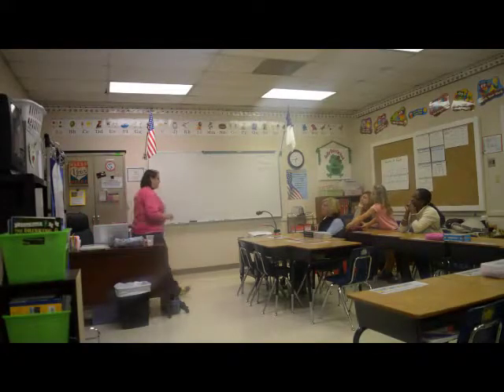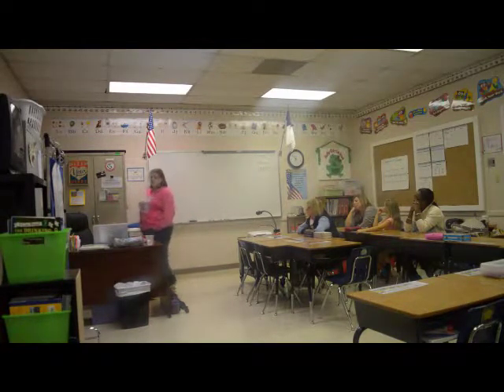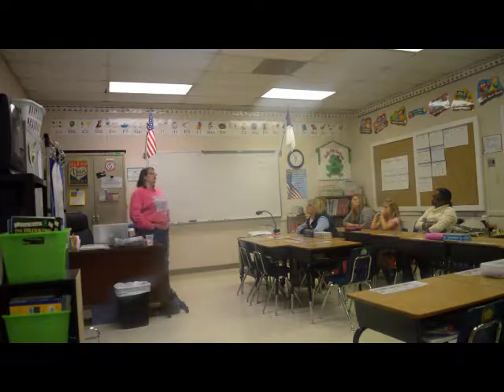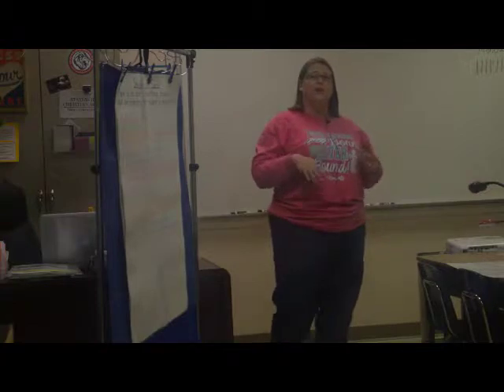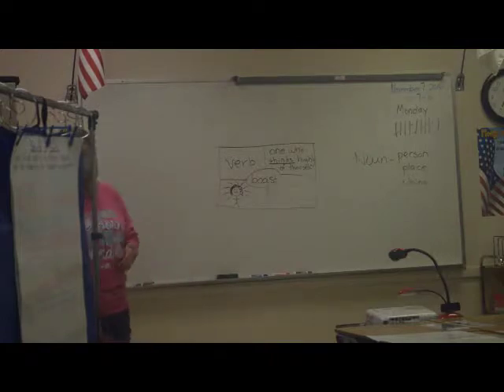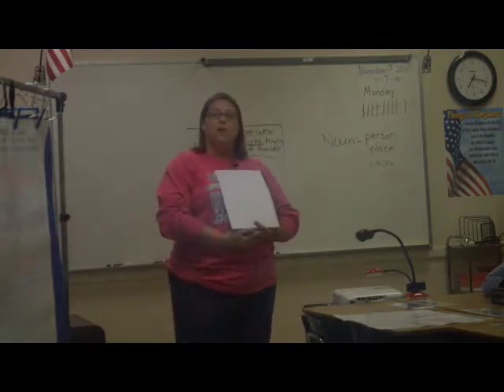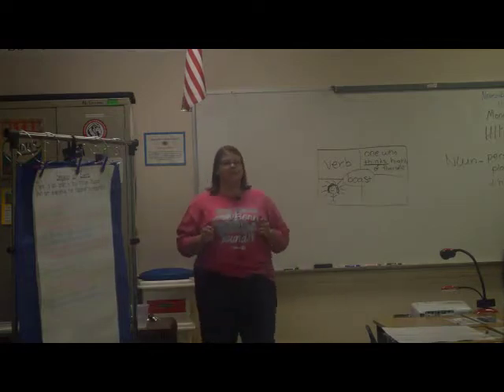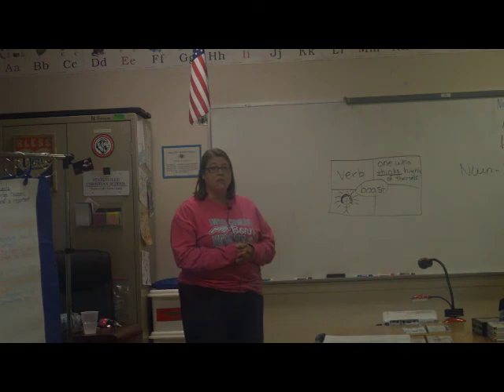SCS - Foundations and Frameworks Grades 1-2